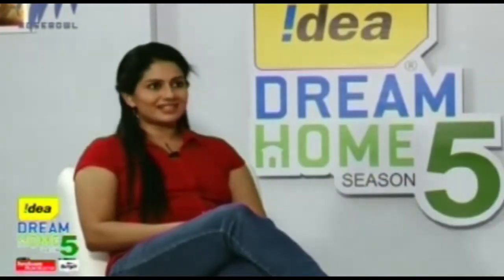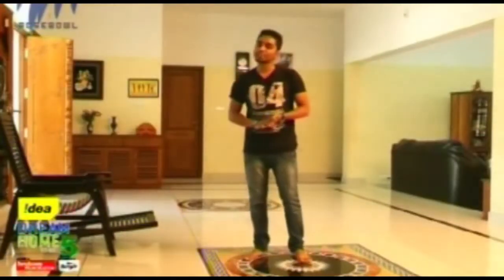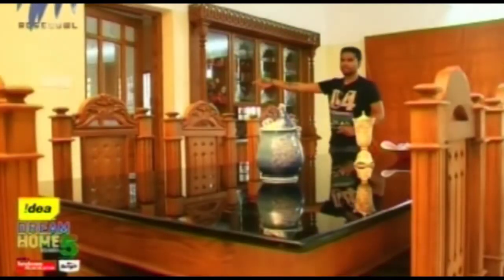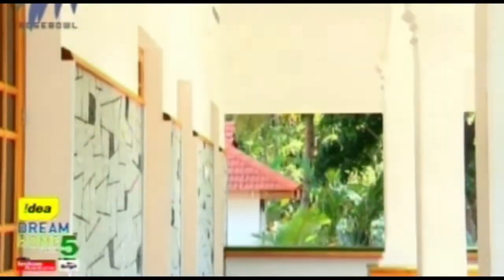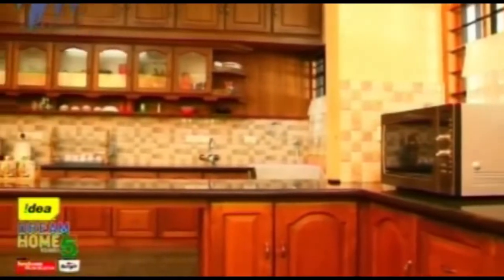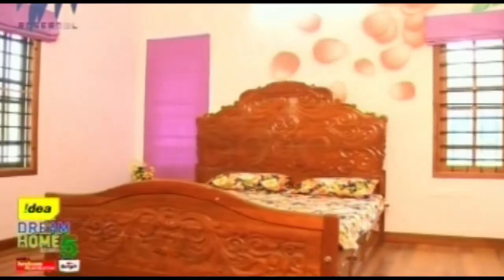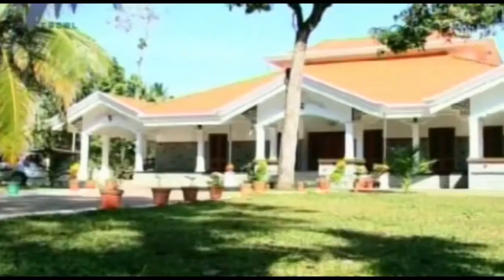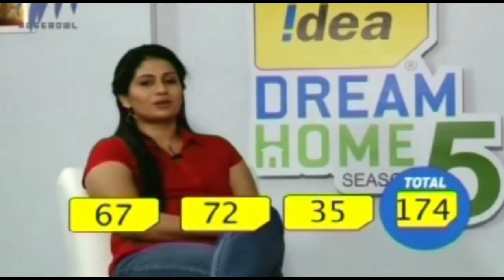Krishna, Cherthala - Idea Dream Home Season 5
This edition of Idea Dream Home reviews the Krishna, Chertala.